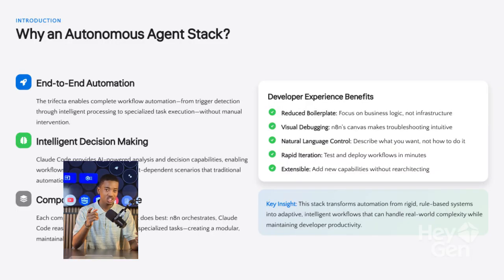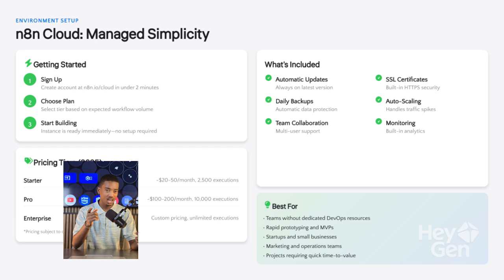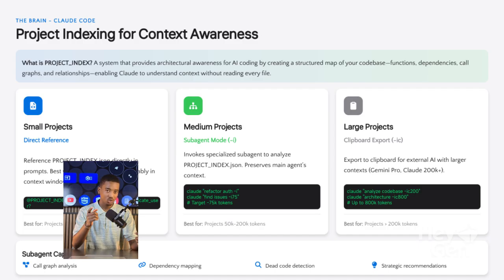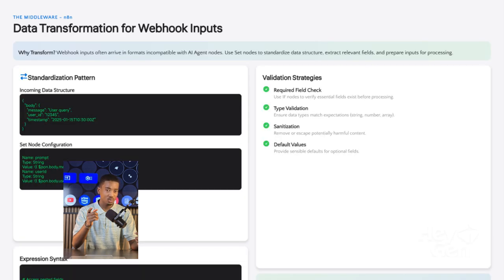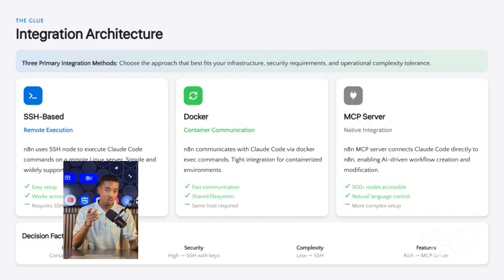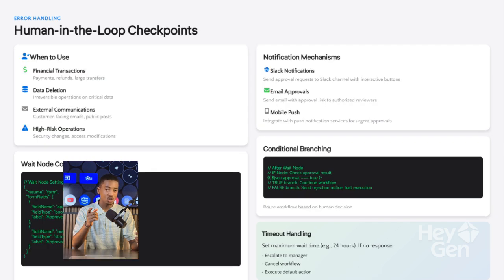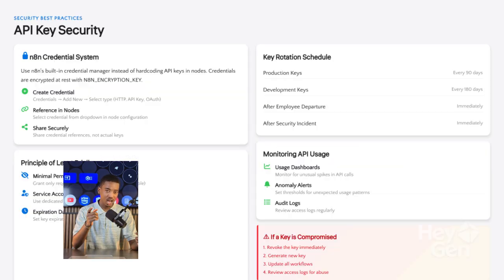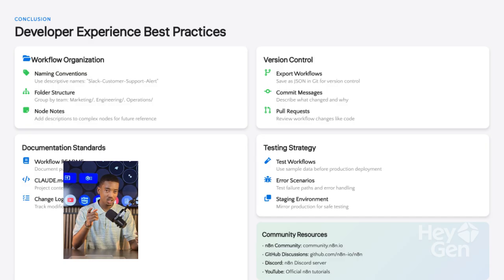The Automation Trifecta: Integrating n8n, Claude Code & Molt Bot | Full Workshop 2026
Learn how to build a powerful autonomous agent stack by integrating n8n, Claude Code, and Molt Bot. This full technical workshop covers everything from environment setup to security best practices.

🔷 What You'll Learn:
00:00 - Introduction & Agenda
00:25 - Module 1: Understanding the Autonomous Agent Stack
01:00 - Module 2: Environment Setup (Self-Hosted vs Cloud)
01:30 - Module 3: Claude Code - CLI Setup, Auth & Project Indexing
02:10 - Module 4: n8n Webhooks & AI Agent Node Configuration
02:45 - Module 5: Molt Bot - Browser Automation & Web Scraping
03:20 - Module 6: Passing Data Between n8n & Claude Code
03:50 - Module 7: Error Handling, Retries & Human-in-the-Loop
04:30 - Module 8: Live Demo Architecture
05:00 - Module 9: Security Best Practices
05:40 - Module 10: Key Takeaways & Best Practices
06:00 - Q&A & Resources

🔷 The Trifecta Stack:
• n8n → The Middleware (workflow orchestration)
• Claude Code → The Brain (AI decision-making)
• Molt Bot → The Specialist (browser control, scraping, API calls)

🔷 Topics Covered:
• Self-hosted vs cloud deployment for n8n
• Claude Code CLI installation, authentication & context optimization
• Webhook setup and AI agent node configuration
• Molt Bot browser automation with natural language commands
• SSH, Docker & MCP server integration methods
• Retry logic, error classification & escalation
• Environment variables, API key security & webhook protection
• Network & infrastructure security best practices